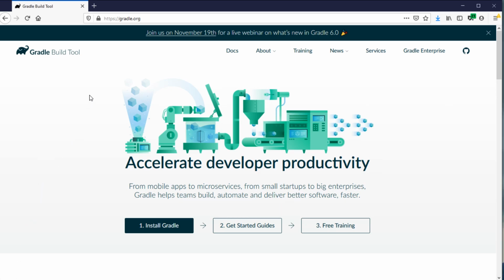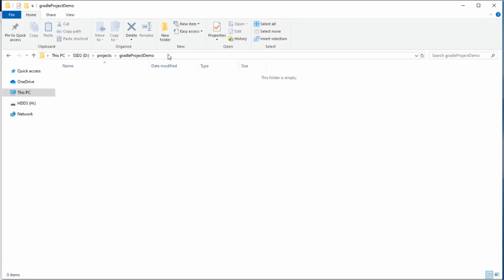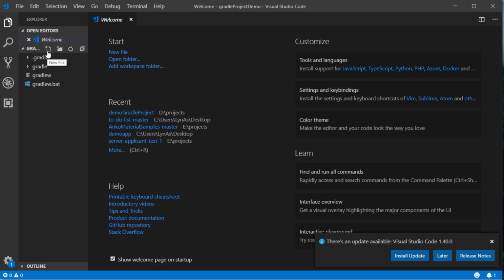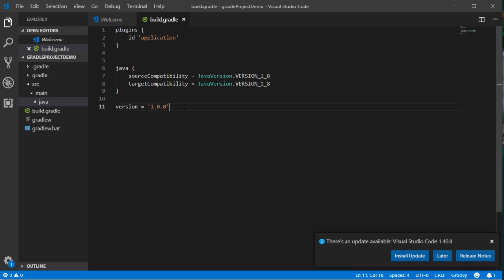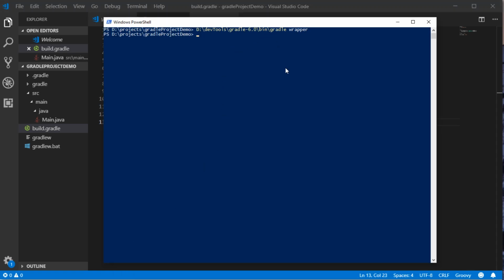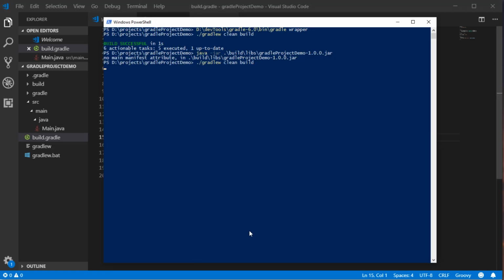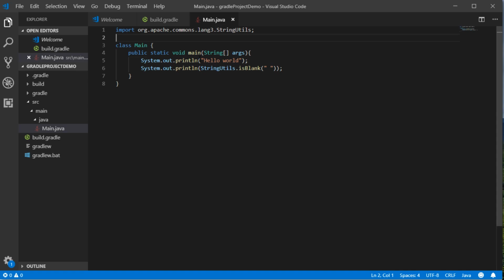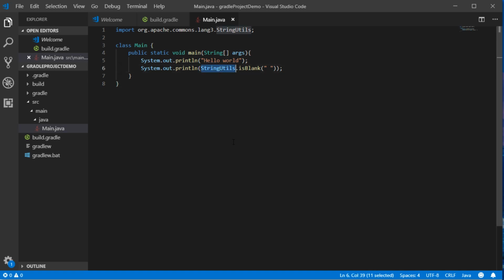Build JAVA project and create JAR file using Gradle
In this video I showed how to build your java project and create jar file from your project using gradle